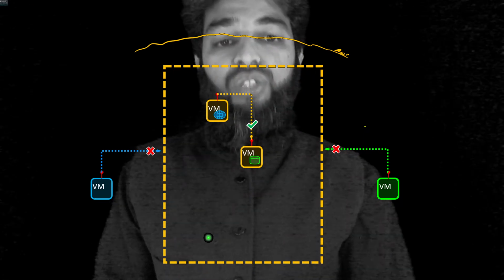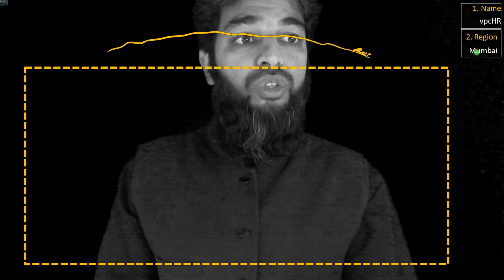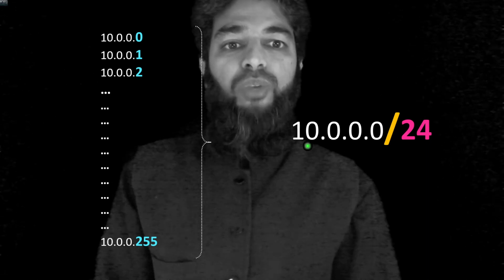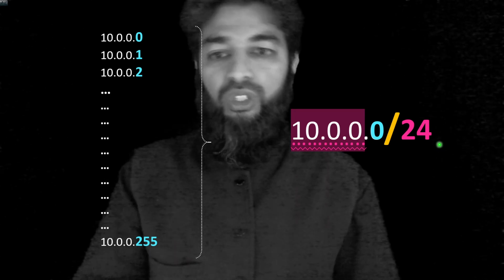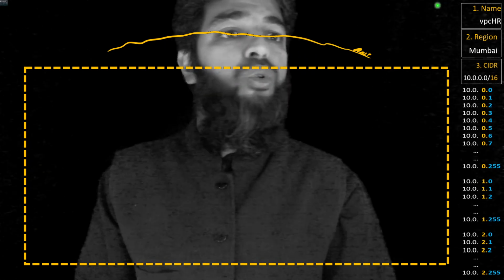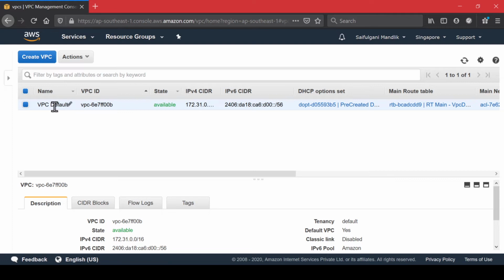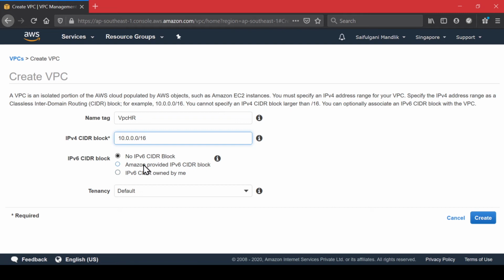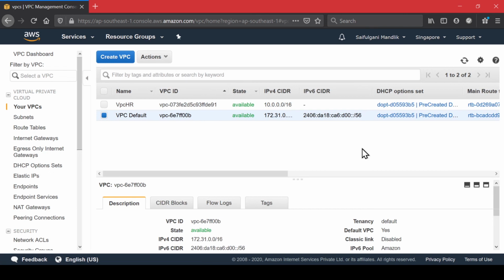AWS VPC - Part 1 - VPC & CIDR, with Diagrams & Demos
Concepts Covered:
AWS VPC
CIDR Notation

Teaching tools used:
Animated Diagrams
Audio/Visual Explanation

Demo:
Create new VPC